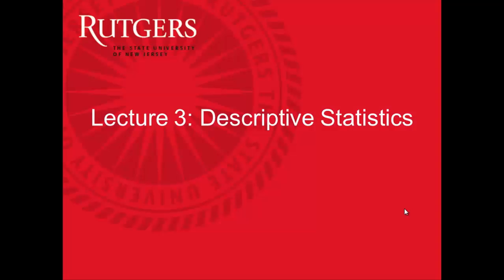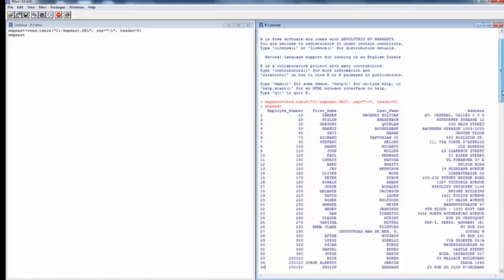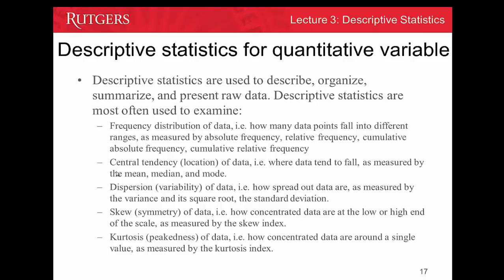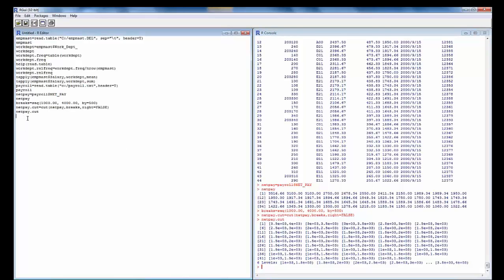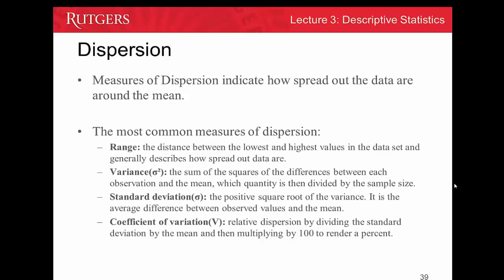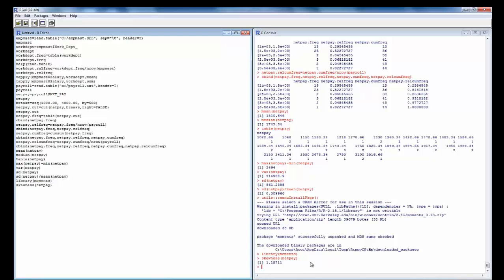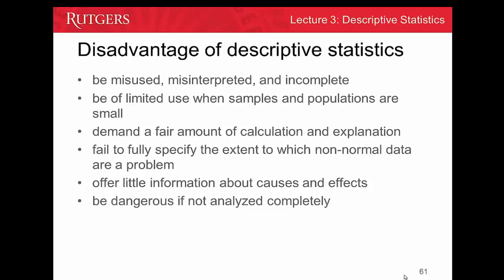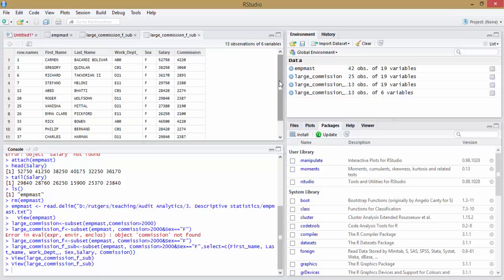Intro to Audit Analytics Lecture 3: Descriptive statistics